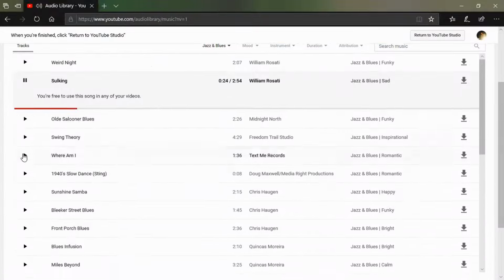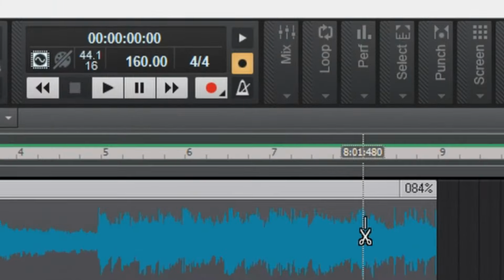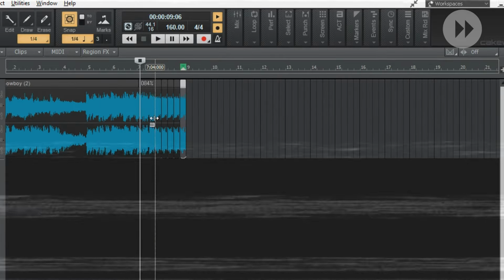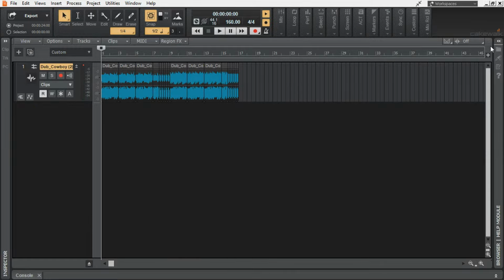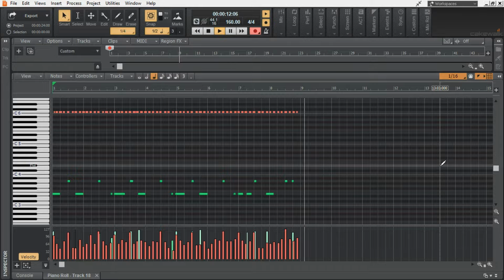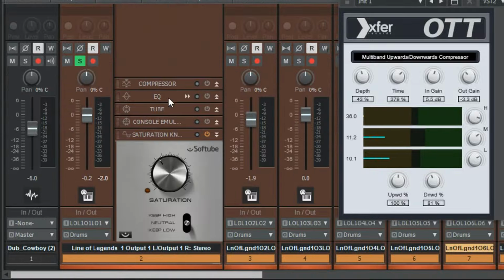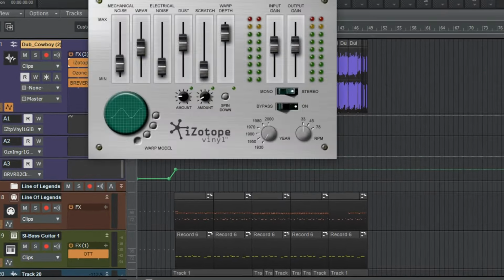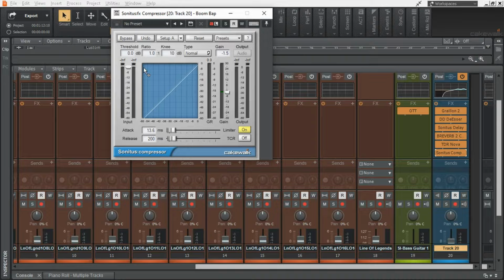Making a Boom Bap Beat with freeware | Cakewalk by Bandlab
Made a sample based boombap in Cakewalk by Bandlab.
All the plugins and effects used, are free.

(totally free)